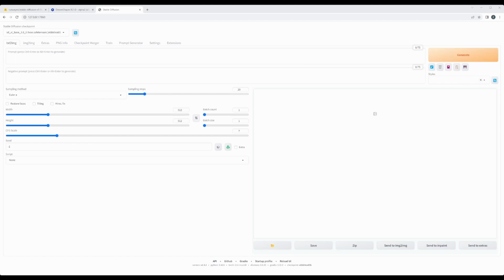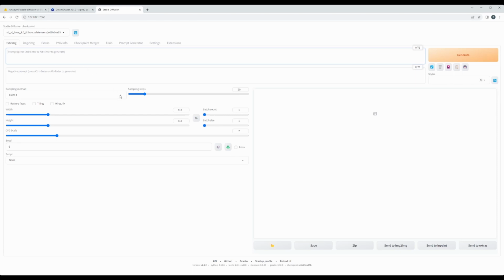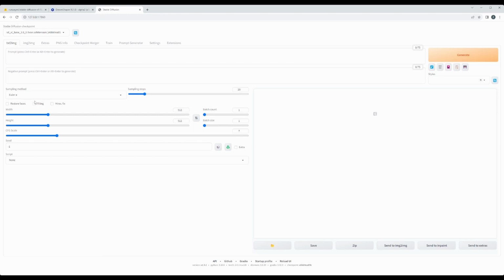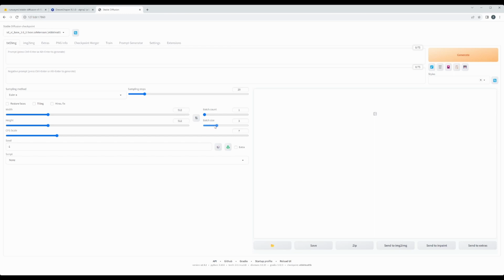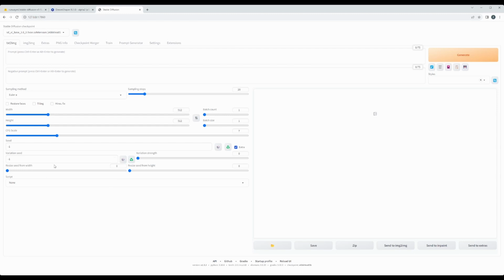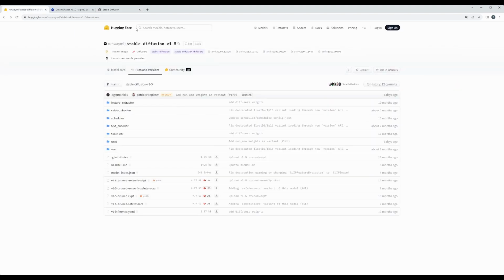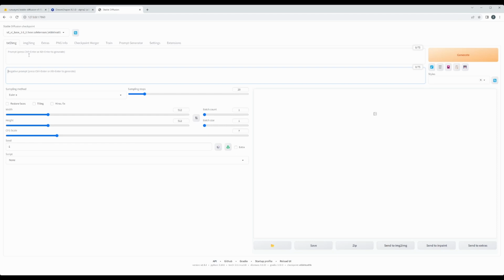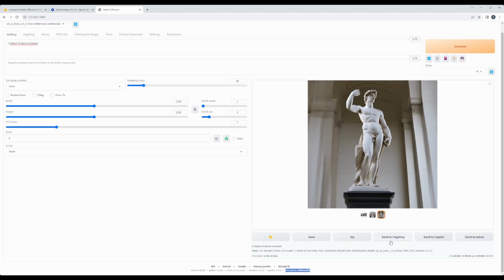Stable Diffusion - Automatic1111 - How to use txt2Img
Description of Automatic1111 - Txt2Img tab and how to use it with Stable Diffusion model.

Model running on PC:
Win 11 PRO
RTX 3060Ti - 8GB VRAM
Core-i7 10700 @ 2.9GHz
RAM 32GB

Timeline
00:00 Intro
00:10 txt2img automatic1111 tab desc
14:56 sites to download models from
19:00 generating pictures